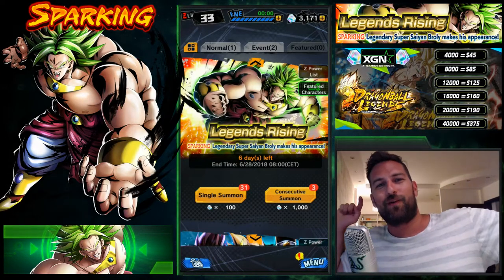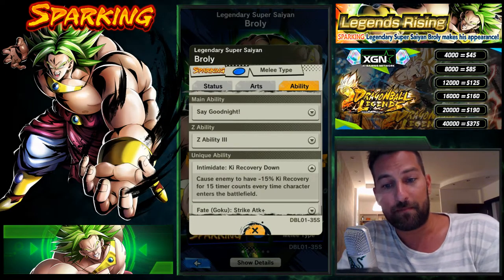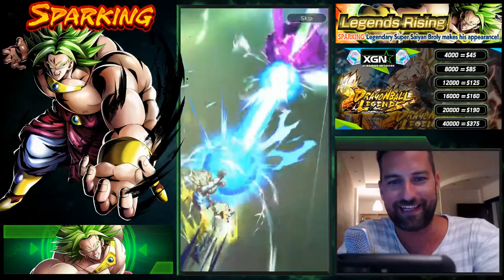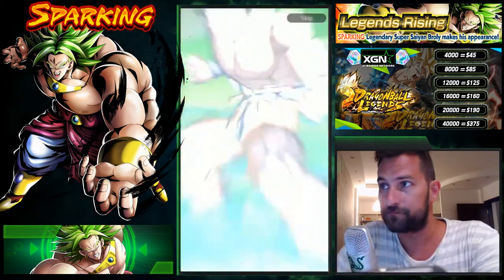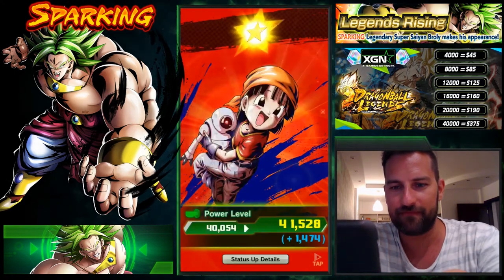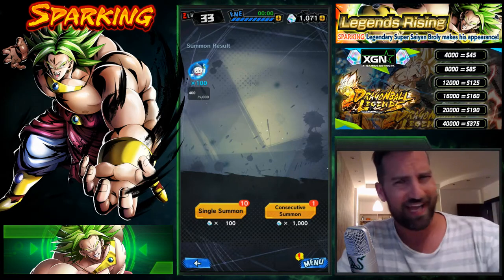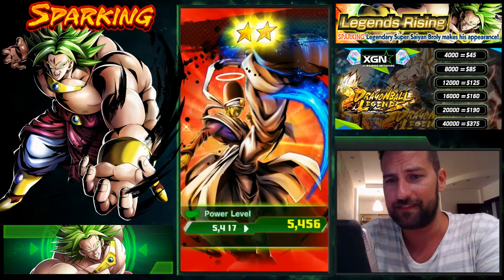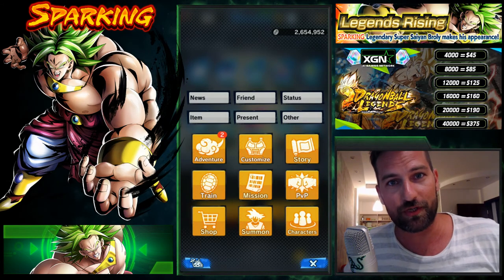IS 3000 CRYSTALS ENOUGH FOR A BROLY? DRAGON BALL LEGENDS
In this video guys let's go for a Sparking Broly and see if 3000 stones will be enough to pull this beast! Peace out ✌️

Bitcoin: 1KJPgZDyY1oUBpE6PwqpDbcwLW5Qs5yp9Q
Ethereum: 0x019AF9c98AB90d3d4c3B1D5da5b02979E9fBA591

3. Say Blue Piccolo sent you and Like the page if you're satisfied!

⚠Important! Making a purchase through this link supports the channel!

          👍Don't forget to HAKAI the LIKE button👍